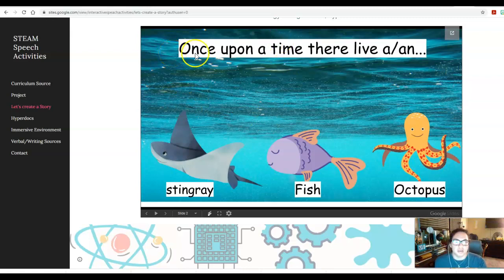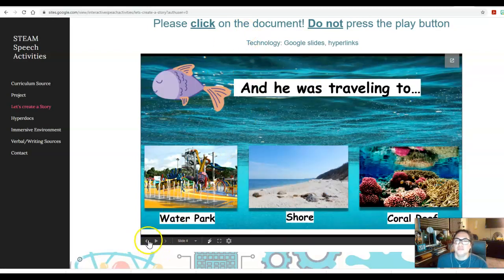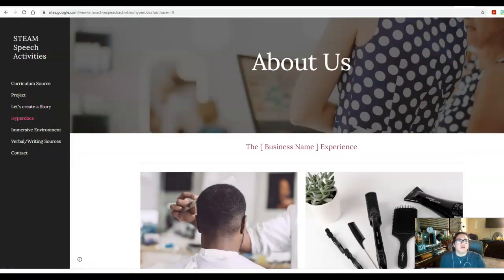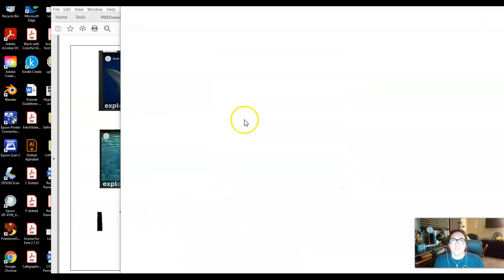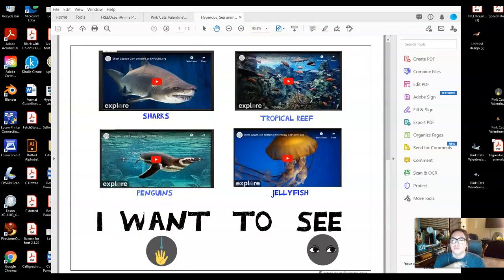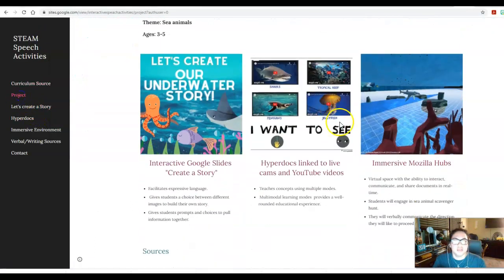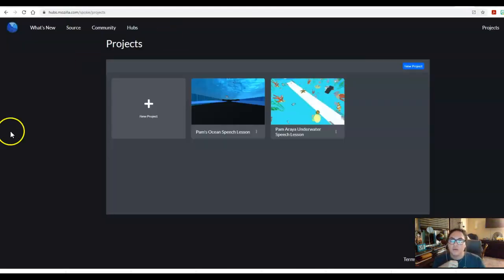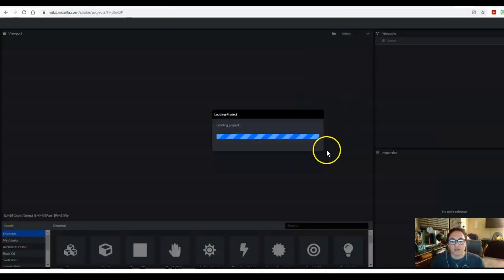Creating Interactive Activities for Speech Therapy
Technology: Google Apps, animated gifs, YouTube videos, live cams & Mozilla Hubs :
 COMMUNICATION, LANGUAGE, AND LITERACY
Emphasis: Verbal (communication using words, such as speaking, writing, or sign language)

Theme: Sea animals

Ages: 3-5
Interactive Google Slides "Create a Story"
Facilitates expressive language.

 Gives students a choice between different images to build their own story.

Gives students prompts and choices to pull information together.

Hyperdocs linked to live cams and YouTube videos
 Teaches concepts using multiple modes.

 Multimodal learning modes provide a well-rounded educational experience.